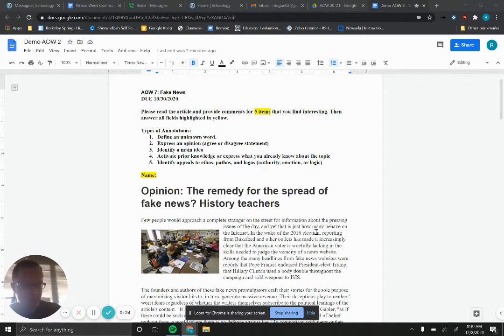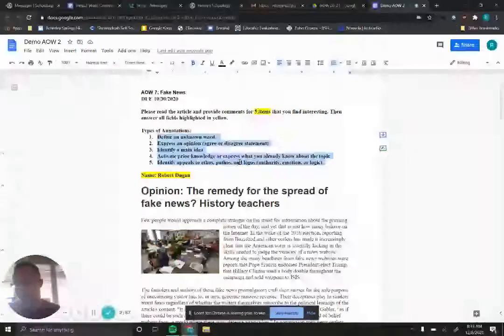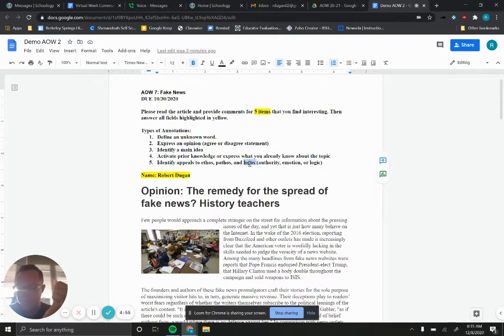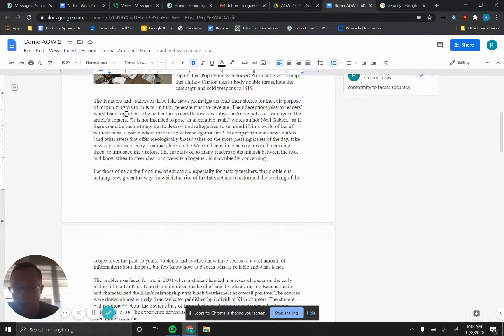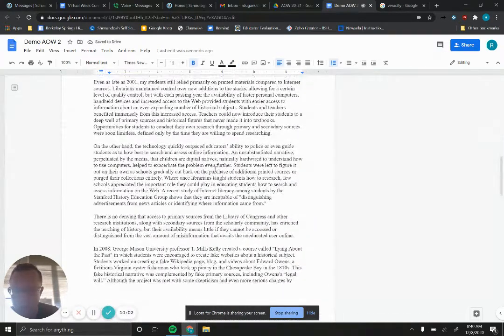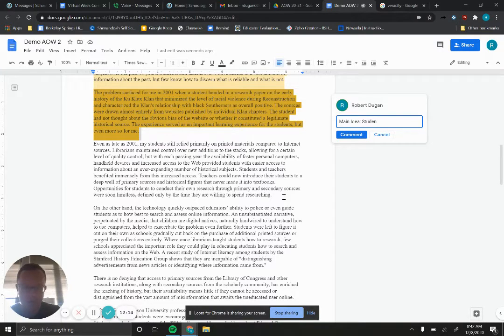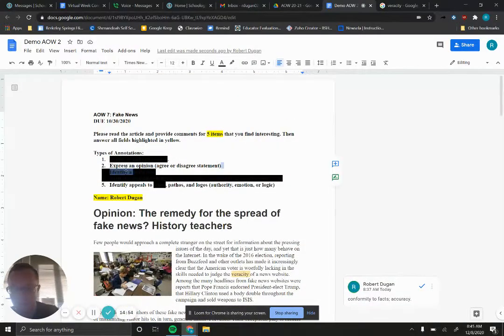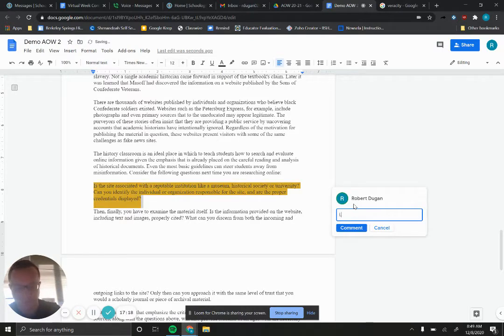AOW Annotation Review